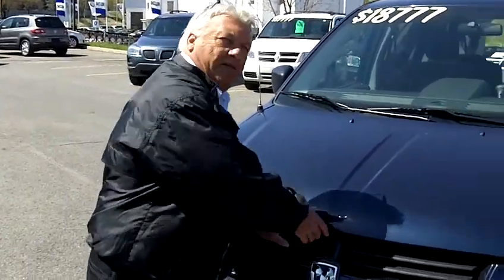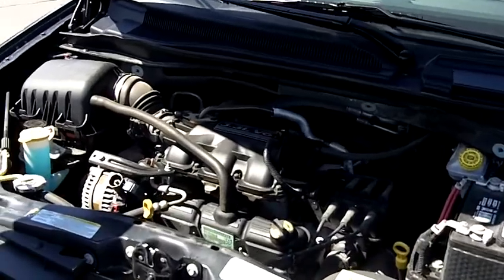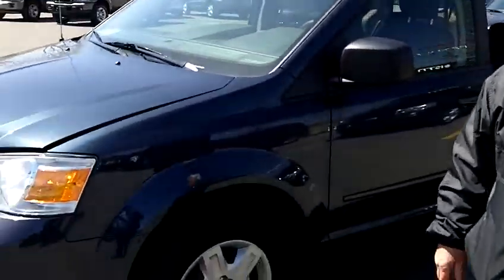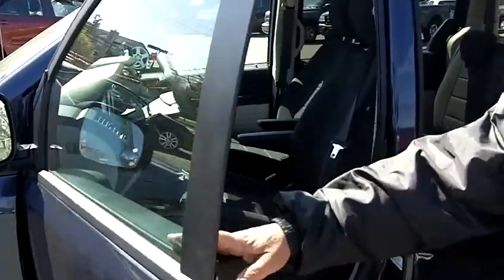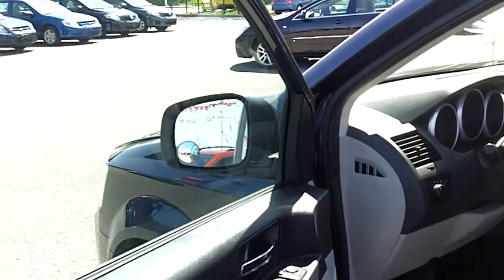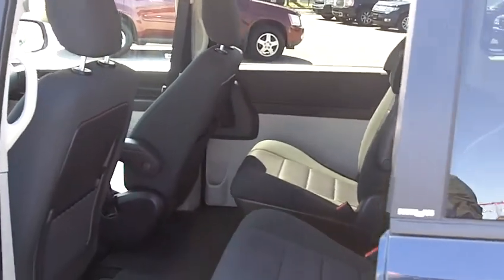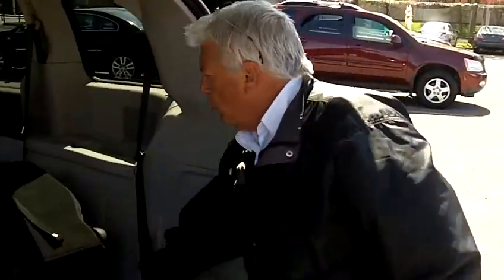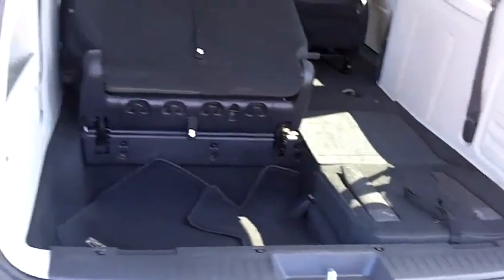2009 DODGE CARAVAN - R00020 - TurpinAutoWorld